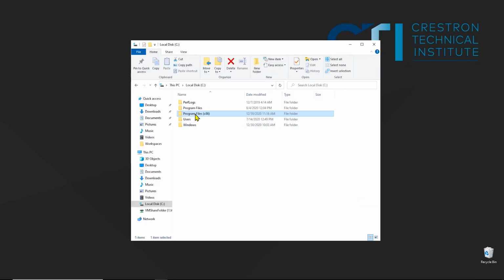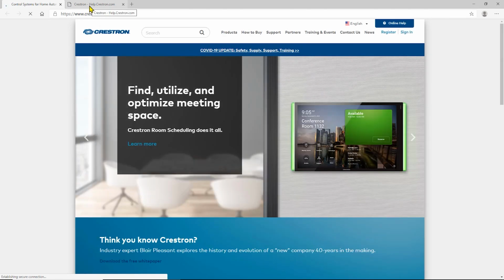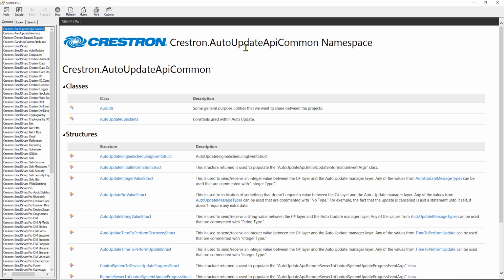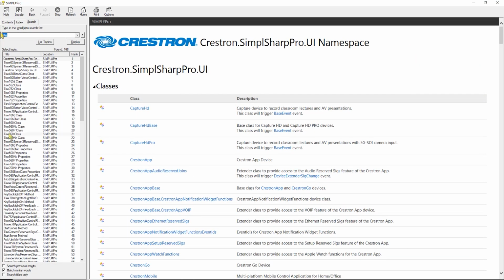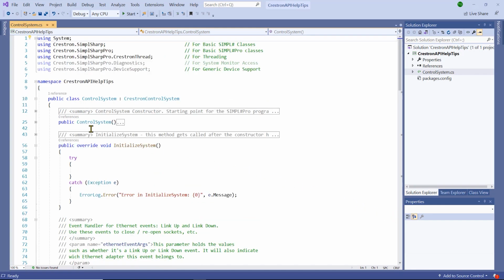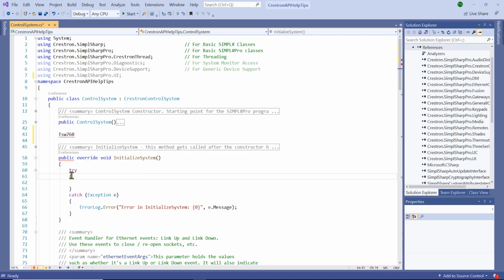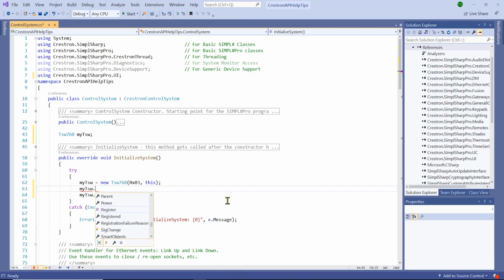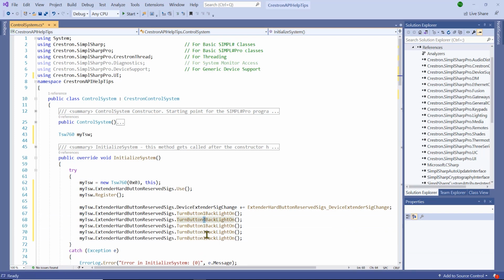CTI | Writing C# for 4-Series™ Processors: Crestron C# API Help File, Hints and Tips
In this video learn where to find answers for Crestron services and devices.
This video will cover the various hep files that Crestron produces for the C# for Crestron libraries. Follow along as the TSW is added to a program and verify the libraries needed to complete the task.